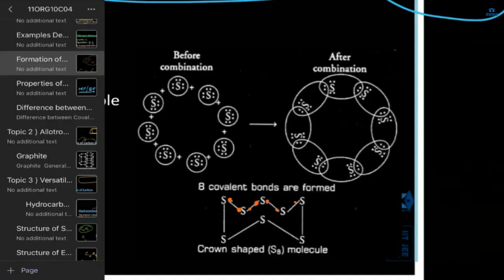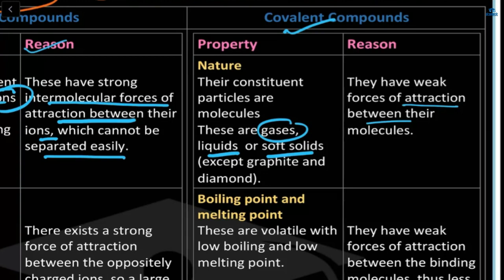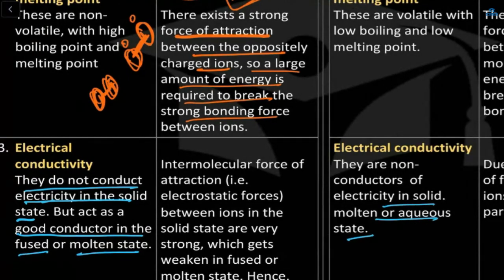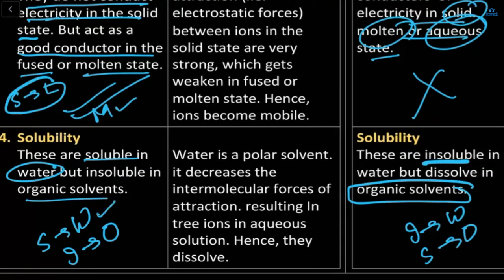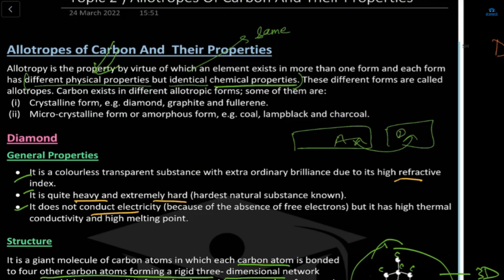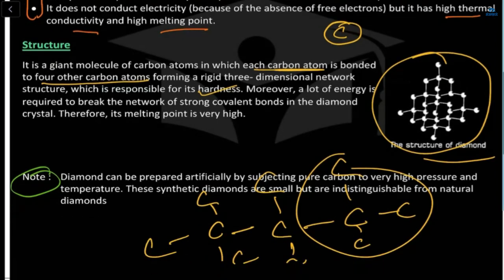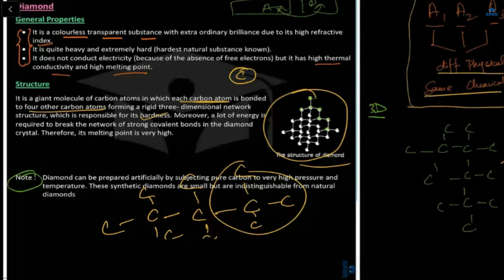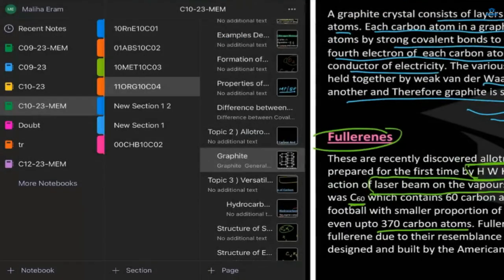Chemistry-X, L03, Properties of Covalent Compounds, 25.09.23, Maliha Mam,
CHEMISTRY-10,
11ORG10C04, L03, Properties of Covalent Compounds,
25 Sep 23, Maliha Mam,